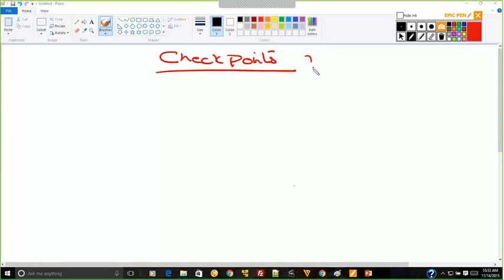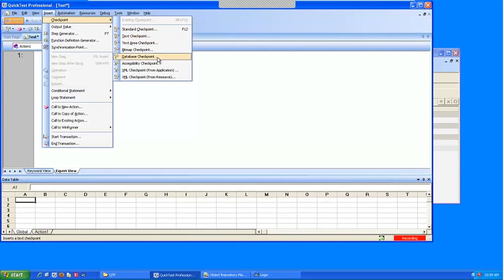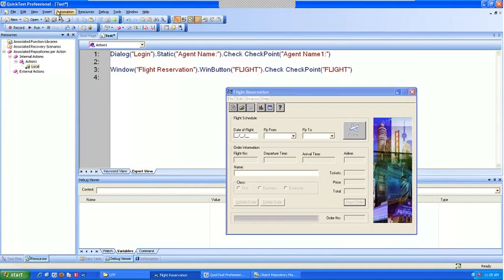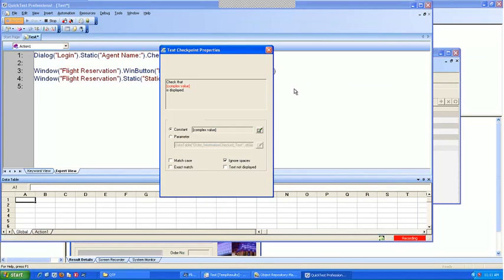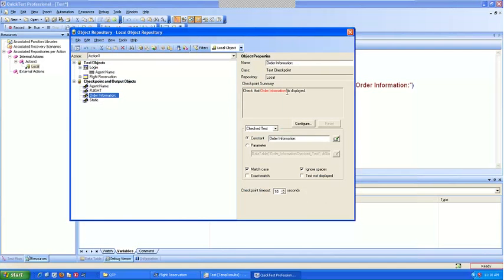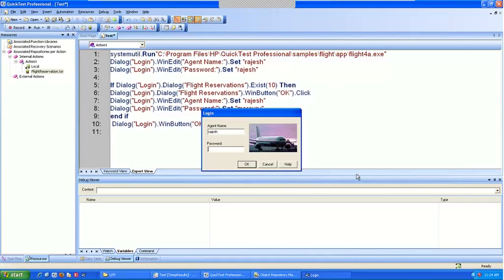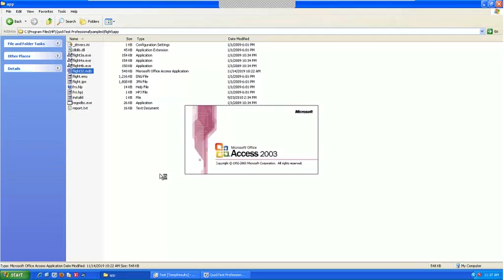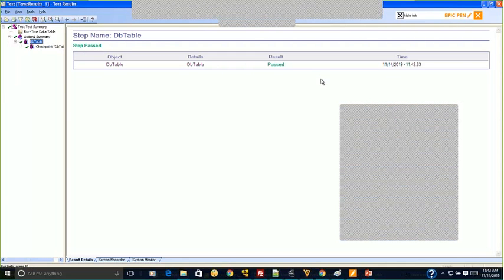36 QTP Checkpoint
This video explains in detail how to work with checkpoints in QTP